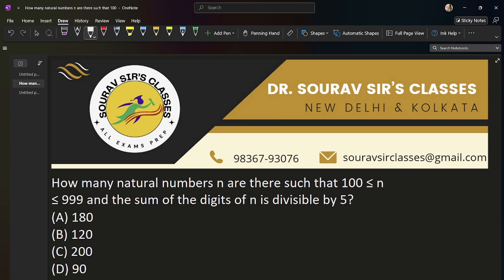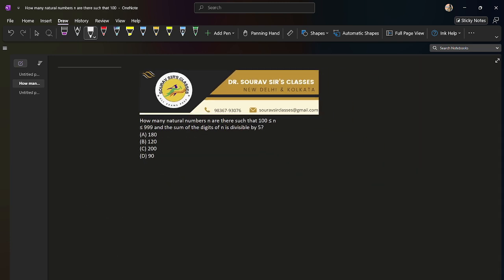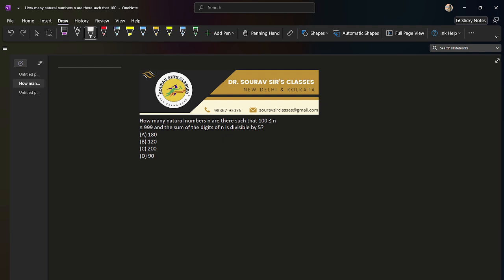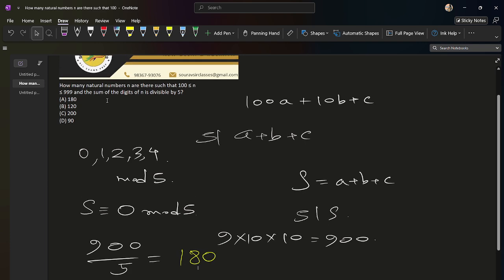ISI MTech QROR 2024 | Question No. 23 Detailed Analysis & Answer Breakdown| Live Session.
Are you preparing for the ISI MTech QROR 2024 exam and looking for in-depth solutions to past questions? In this video, we’ll take a deep dive into Question No. 23, breaking down the concepts, calculations, and logic required to solve it with ease. This step-by-step explanation will help you understand the best approach to tackling similar problems in the exam.

💡 What You’ll Learn in This Video:
✅ Full solution & analysis of Question No. 23 from ISI MTech QROR 2024
✅ Concepts explained clearly to build your problem-solving skills
✅ Tricks & techniques to save time in the exam
✅ Expert insights to boost your ISI MTech QROR preparation

🎓 Follow Sourav Sir’s Classes on Social Media for More Updates

✔️ Perfect for students aiming for ISI MTech QROR 2024
✔️ Get expert guidance from one of the best educators
✔️ Strengthen your concepts & improve problem-solving speed
✔️ Learn exam-oriented shortcuts & techniques
✔️ Comprehensive explanation so you won’t need to refer to multiple sources